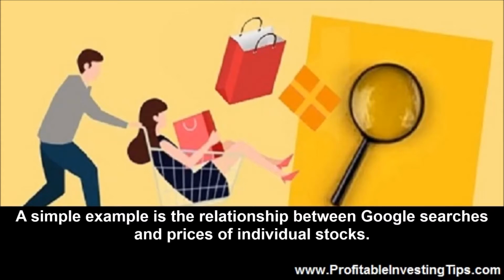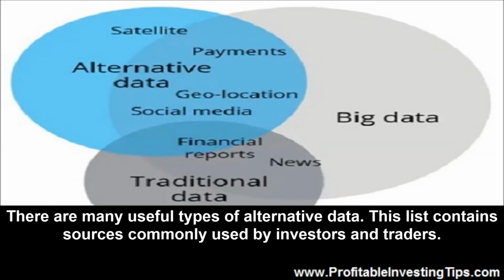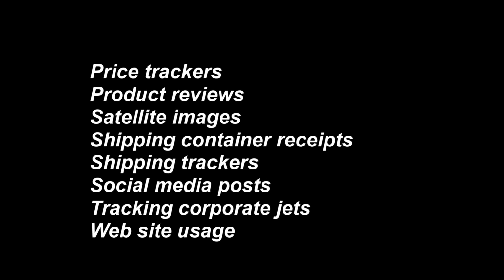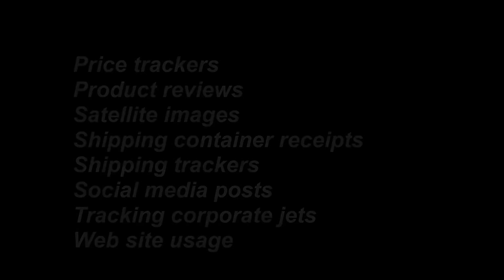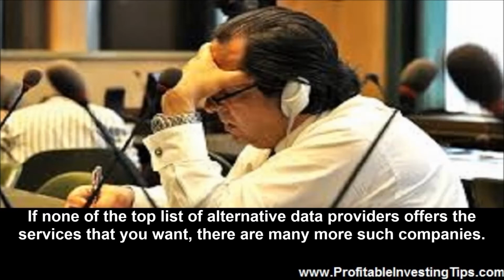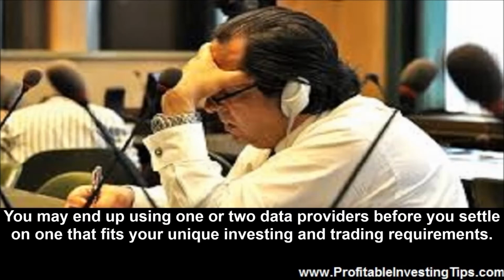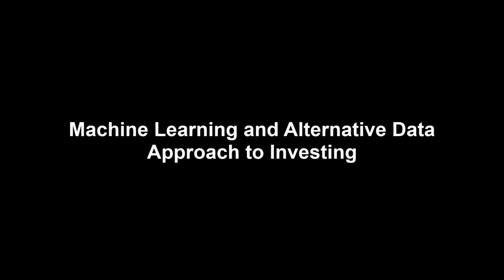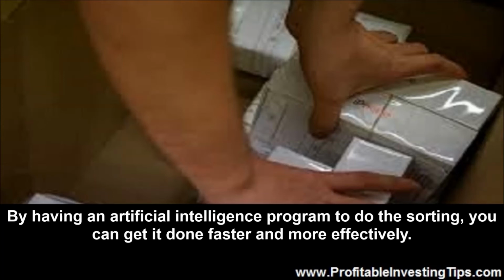What Is Alternative Data in Finance?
Using alternative data in finance can help investors get ahead of the competition. What is alternative data in finance? A simple example is the relationship between Google searches and prices of individual stocks.

Using alternative data in finance can help investors get ahead of the competition. What is alternative data in finance? A simple example is the relationship between Google searches and prices of individual stocks. In a broader sense, alternative data in finance include news feeds, social media, payments information, any non-financial information that indicates interest in, fear of, or the intention to buy equities. This sort of information gives investors insights into what drives decision making of those who buy and sell stocks. Hedge funds and private equity firms use this information to gain early knowledge of trends both positive and negative.
Types of Alternative Data
There are many useful types of alternative data. This list contains sources commonly used by investors and traders. The list is arranged alphabetically and does not reflect the relative importance of any of these kinds of alternative data.

Credit card transactions
Email receipts
Geolocation (foot traffic)
Internet activity and quality data
Mobile App or App Store analytics
Obscure city hall records
Online browsing activity
Point-of-sale transactions
Price trackers
Product reviews
Satellite images
Shipping container receipts
Shipping trackers
Social media posts
Tracking corporate jets
Web site usage
Those who successfully use this sort of data do not forsake standard analytic tools like important moving averages but rather use them to indicate trends and investor thinking outside of “box” of standard analytic tools.

Top Alternative Data Providers
Using this sort of information can help investors, but where can you get it? What you can do is to use one of top alternative data providers who do all of the “legwork” for you. Datarade offers a list of their choices for the top 10 alternative data providers.
Accern
Suburbia
Brain Company
RavenPack
Exante Data
Caretta
InfoTrie
Yewno
QueXopa
Thinknum
By using one of these services, you can get clues that will give you an advantage in the markets but not take up all of your time trying to track down many bits of information that may or may not be of value.
List of Alternative Data Providers
If none of the top list of alternative data providers offers the services that you want, there are many more such companies. In addition to the list we just provided, Arm Insight, Omni Sci, QuantCube Technology, Alternative Data Group, Crux, Preqin, Quandl, SEntieo, and Thasos, Group are excellent choices for providing extra information to give you an advantage in investing and trading. You may end up using one or two data providers before you settle on one that fits your unique investing and trading requirements.
Driving Investment Performance With Alternative Data
Although the use of alternative data in finance is becoming popular, you need to understand the benefits and potential drawbacks of your attempts at driving investment performance with alternative data. This data is unlike the sort of “hard” data that comes directly from analyzing market pricing, reading financial reports, and following the economy. This kind of information is partial, suggestive, and often incomplete. Too often the data is poor and difficult to verify. Most investors start with standard analytic tools and then use alternative data to fine tune or direct further research.

Machine Learning and Alternative Data Approach to Investing
Artificial intelligence can be extremely useful in helping sort through large amounts of data in order to optimize your investment choices. In this regard, machine learning and the alternative data approach to investing fit well together. The value of alternative data is that you can pick up very useful information to guide your investing. The problem is that there is an awful lot of data available and sorting through it to see what is useful and is not can be time consuming and often useless. By having an artificial intelligence program to do the sorting, you can get it done faster and more effectively.